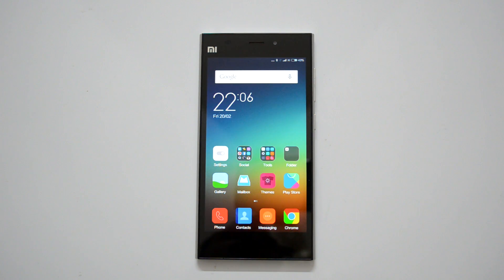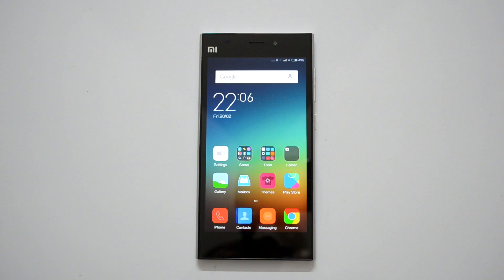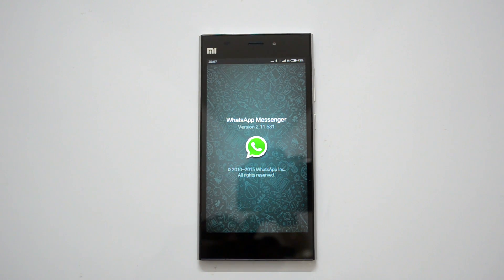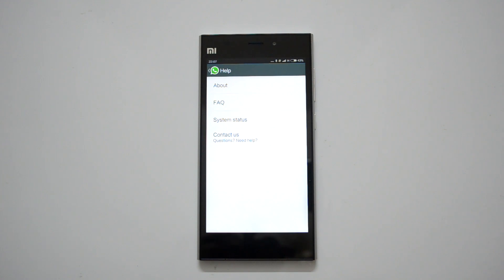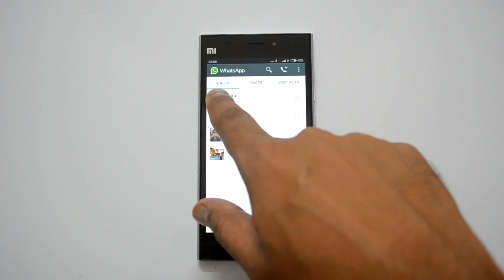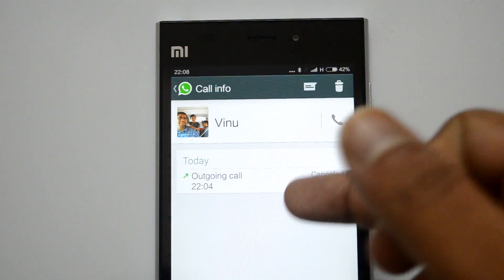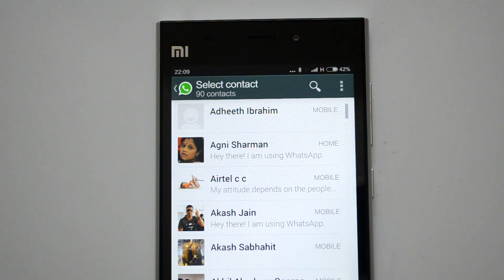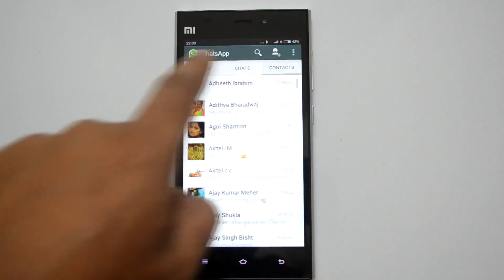WhatsApp Voice Calling- How to Get it and Quick Demo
How to get or activate the WhatsApp voice calling feature on your phone. Here is a quick demo of the new feature on android. Whatsapp Calling feature demo.